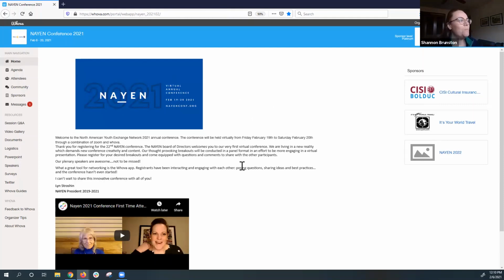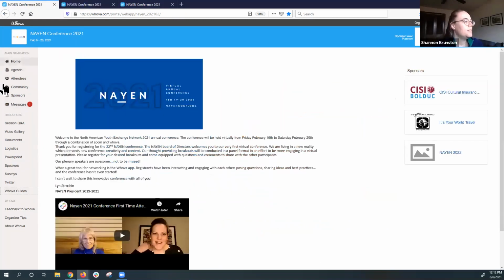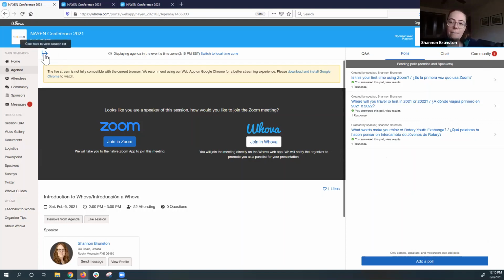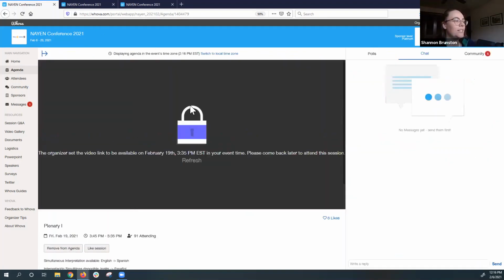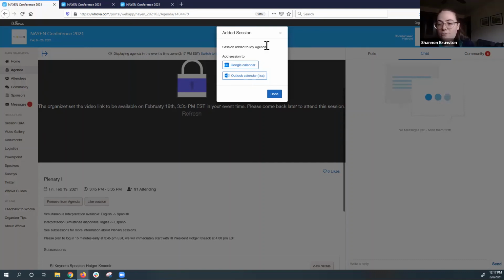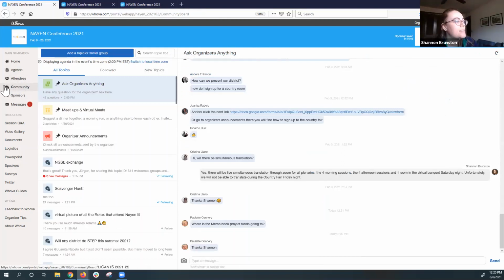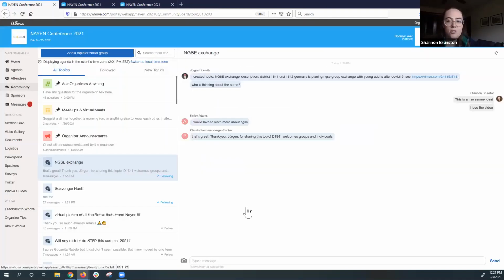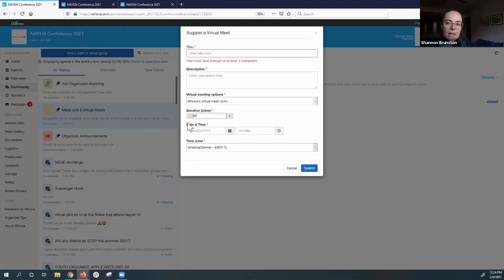Whova Tour: Home, Agenda, Attendees, Community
Join us for a tour of the desktop conference app, Whova, and how the NAYEN 2021 conference will be utilizing and accessing Zoom.

Test out the zoom language interpretation tools & make sure your zoom app is up to date for joining breakout rooms.